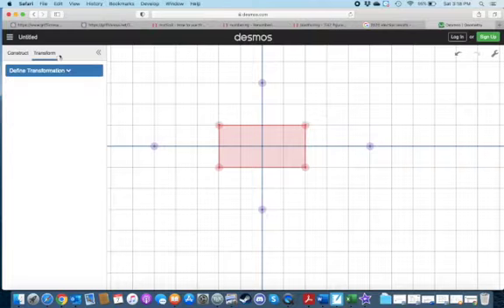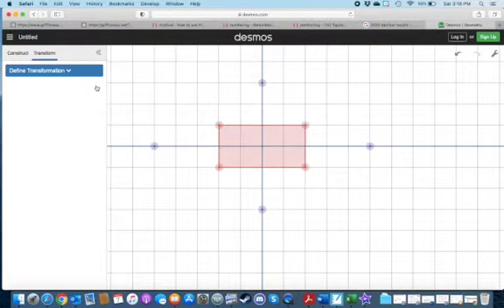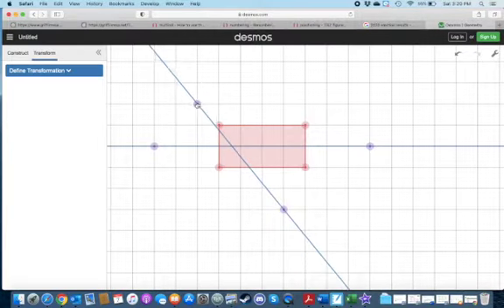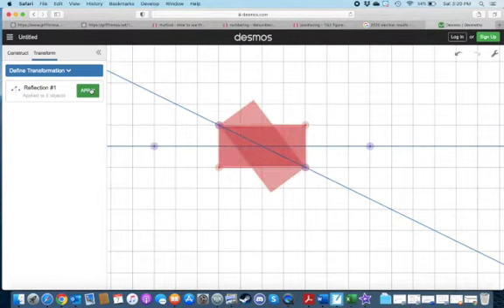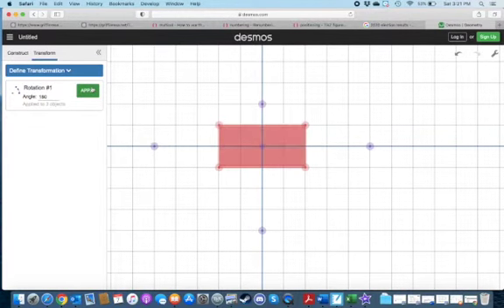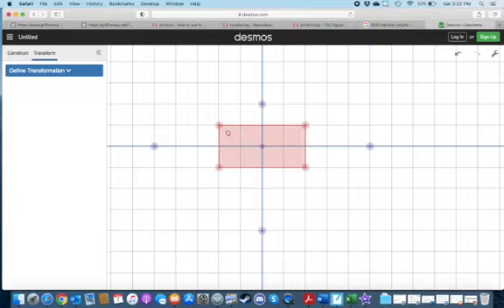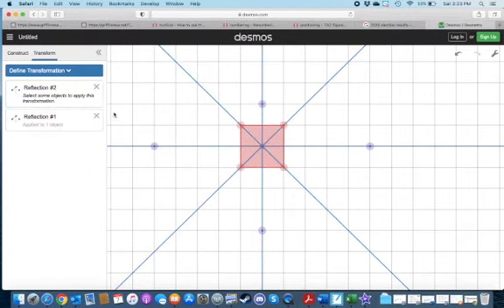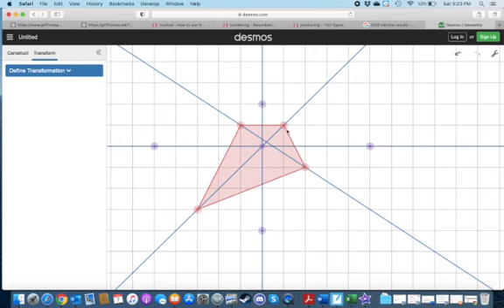Symmetry in Geometric Figures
This video examines the basics of symmetry in geometry.